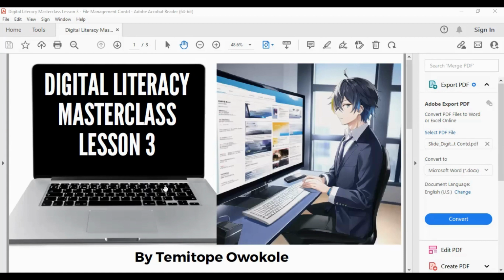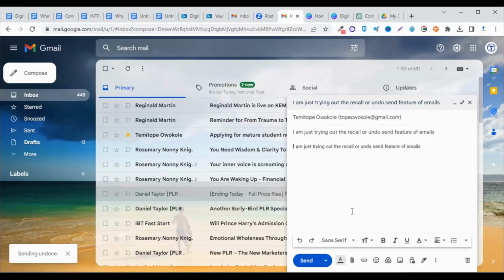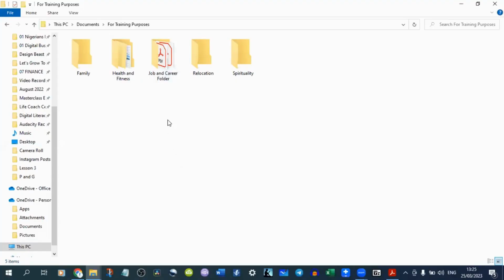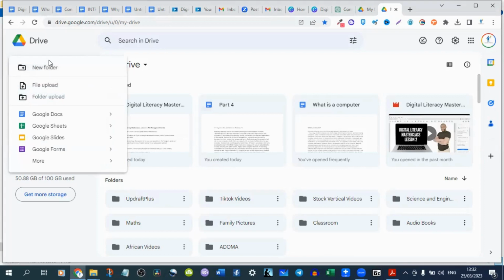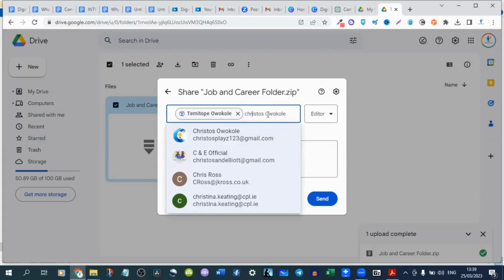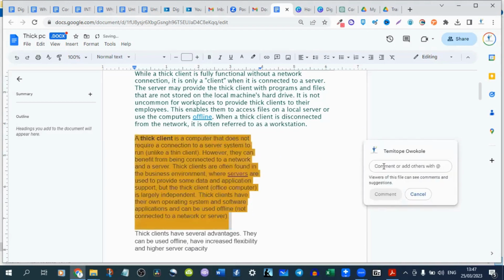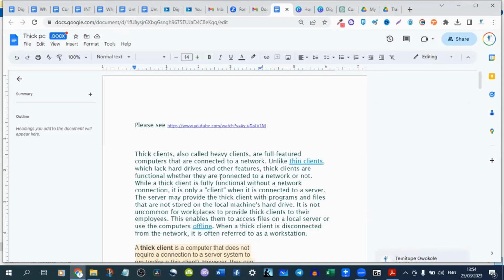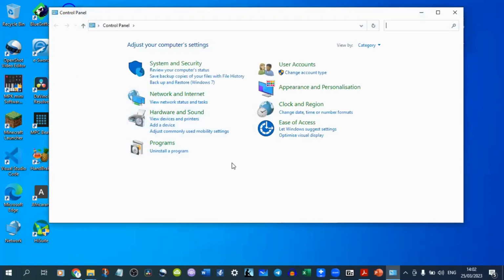Digital Literacy Masterclass Lesson 3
Digital technology is at the core of everything in today’s world
Whether you are a student, business owner, or someone that uses technology for work, learning how to increase digital literacy can improve your life.
 An increased ability to learn, communicate, and organize using digital technology opens a new world of opportunities and options.
Just like your ability to read, write, and speak clearly affects your ability to communicate face-to-face, digital literacy enables you to learn and work in a digital world.
One definition of digital literacy is the ability to navigate, evaluate, and communicate information online or in a digital format.
When you experiment with digital tools you build confidence in your abilities.

CURRICULUM

📌Basic computer skills: This includes using a keyboard and mouse, navigating an operating system, and managing files and folders.
📌Internet basics: This includes using a web browser, searching the internet, and understanding online safety and security.
📌Productivity tools: This includes using word processing software, spreadsheets, and presentation software.
📌Online communication: This includes using instant messaging, video conferencing, and online forums to communicate with others.
📌Digital security: This includes understanding online threats such as phishing, malware, and identity theft, and using antivirus software and other security tools.
📌Cloud computing: This includes understanding how to use cloud storage and file-sharing services such as Dropbox and Google Drive.
📌Digital ethics: This includes understanding how to use technology in an ethical and responsible way, such as avoiding plagiarism, respecting others' intellectual property rights, and promoting digital citizenship.

🔰CLASSES:
🔰ONLINE VIA ZOOM
🔰Every 2nd & Last Saturday
2pm to 3pm (WAT)

HOST:
Temitope V. Owokole
(Life Strategist & Mentor, Digital Creator)

Invite friends, family and colleagues who are passionate about digital technology and would like to start from the basics.
📞ALL PROFESSIONS